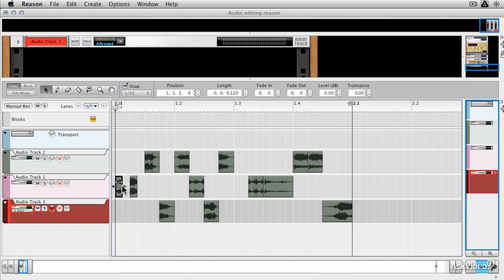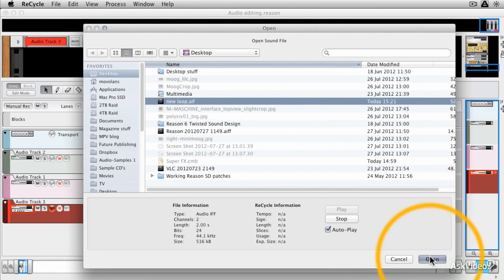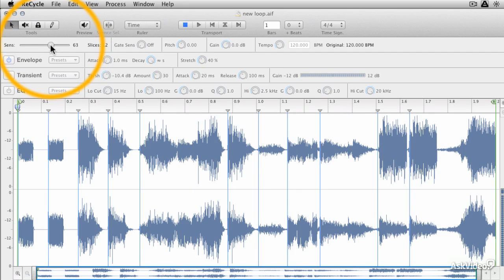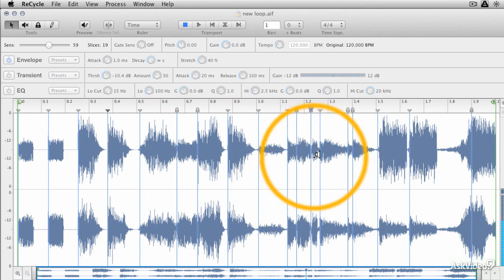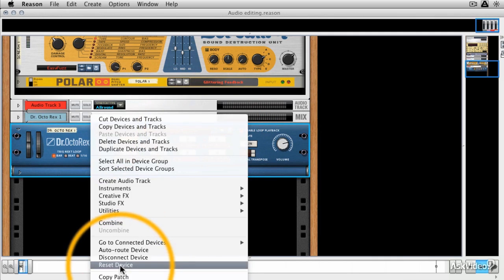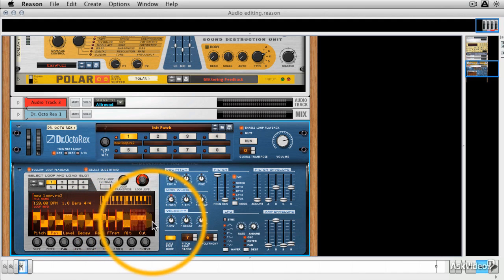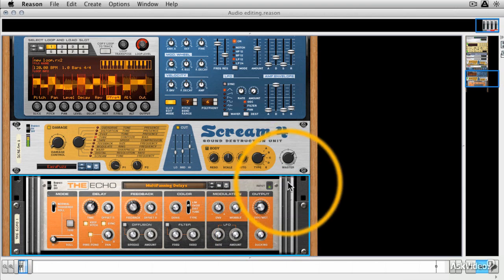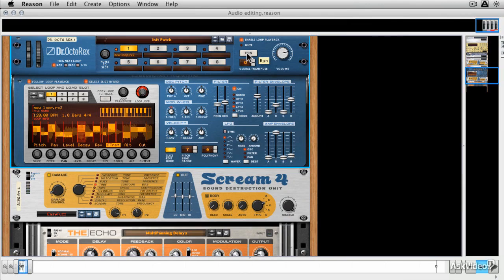Reason 405: Twisted Sound Design - 25. ReCycle Your New Audio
Reason 405: Twisted Sound Design by Mo Volans
Video 25 of 29 for Reason 405: Twisted Sound Design

In this sound design course, Mo has prepared a rack full of awesome instruments and FX to unleash the power of Reason's amazing synths  (think Thor and Scream 4, The Echo and Kong...)

You'll be blown away by what Dr. OctoRex can do when the good Doctor's envelopes filters and LFOs are tweaked and infused newfound energy! Then watch as Mo combines several of Reason's most twisted synths and FX and asserts control over 'em all using the power of the Combinator to create one massive sound effect that can be set free with one key press!

But let's not forget our old friend ReCycle...Learn how this granddad of rackmates can slice up your twisted audio and then toss it back inside OctoRex for some serious manglingall within the powerful Reason rack.

Wow...so much to do and so much audio to do it with! Join Mo Volans and unleash your inner audio mangler in this 29-tutorial masterpiece, Twisted Sound Design .

Hey, and then theres the worlds largest selection of Reason courses to keep your heart rate up there in the supersonic danger zone! All right here!